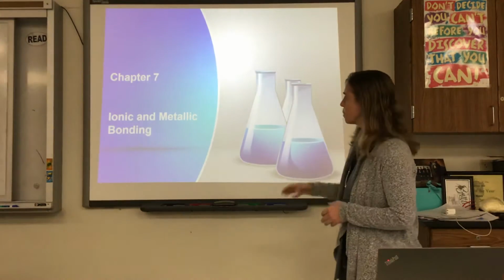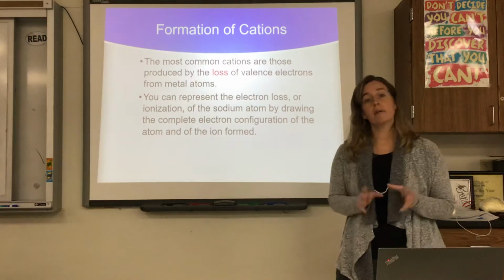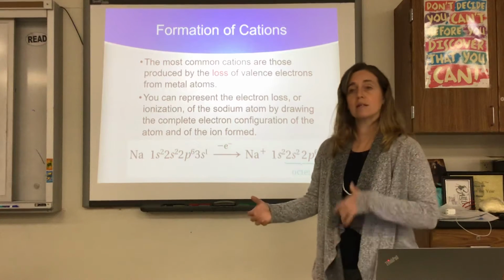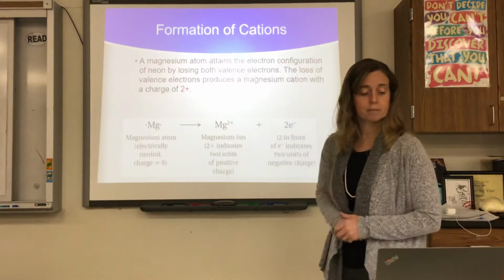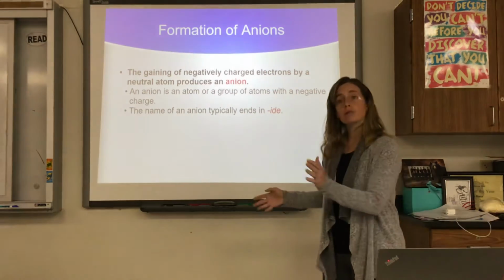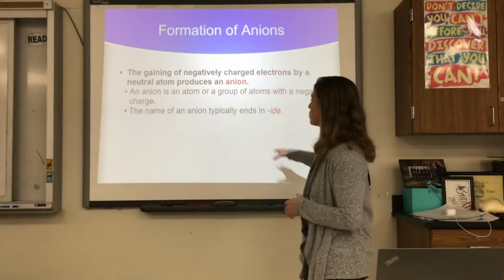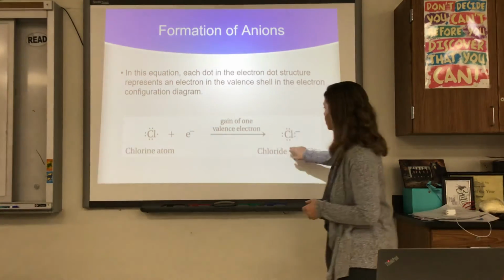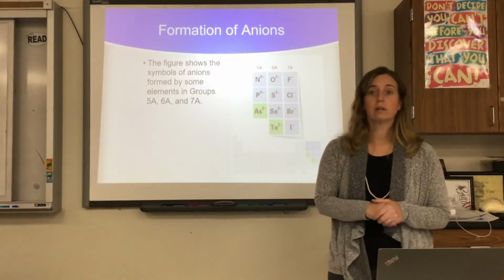Ionic Bonding -Formation of Cations & Anions Notes